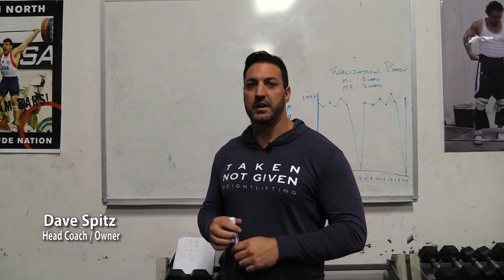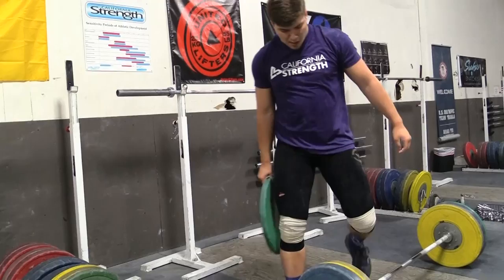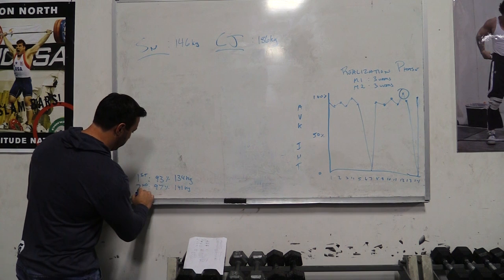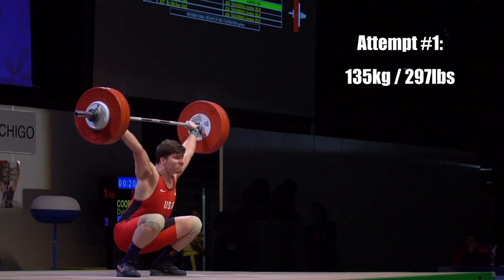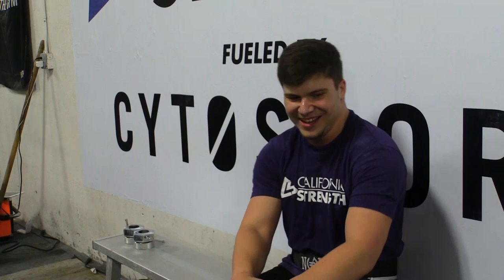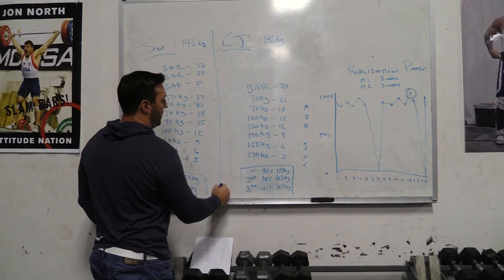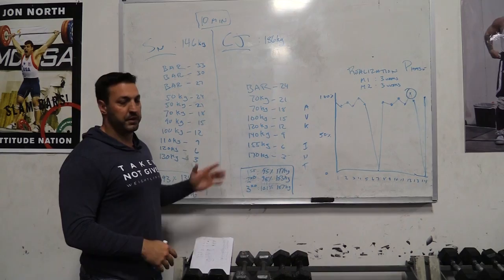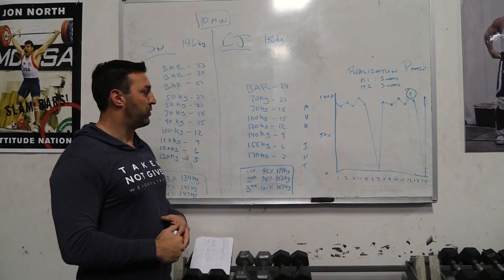Inside Cal Strength Episode 9: Preparing for International Competition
In this Episode of Inside Cal Strength Dave talks through his taper preparation for Dylan's 6-6 meet in Japan.